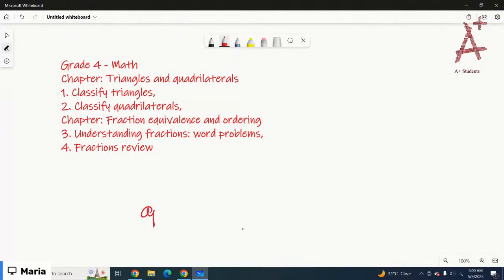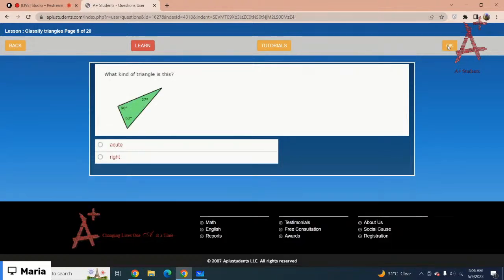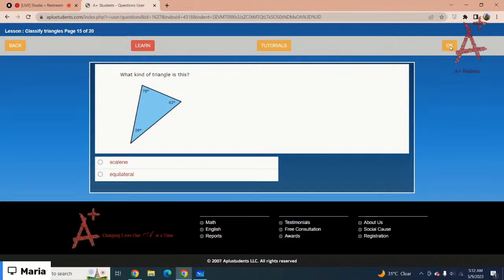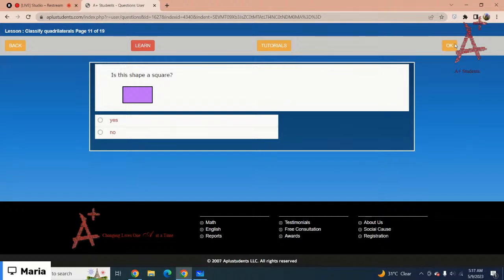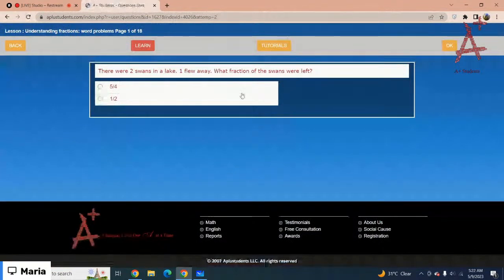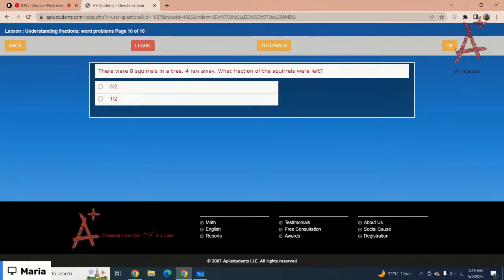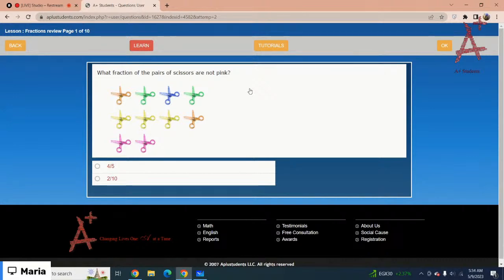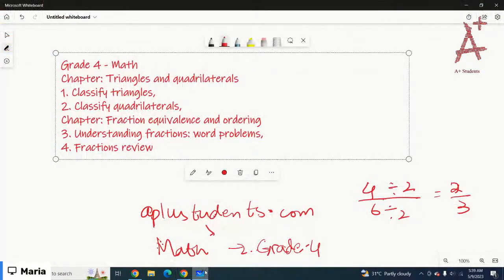Grade 4 - Classify triangles, Classify quadrilaterals, Understanding fractions: word problems, Fr…